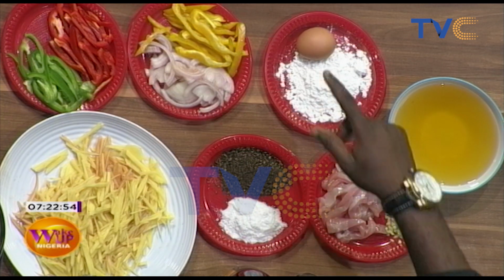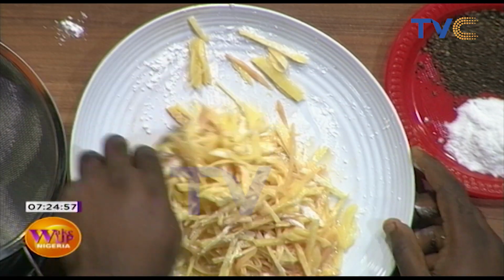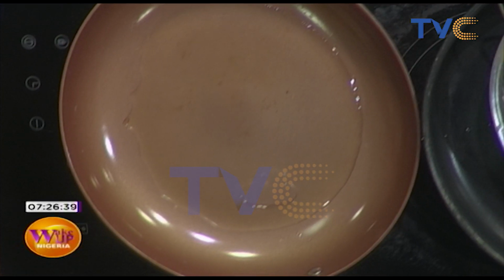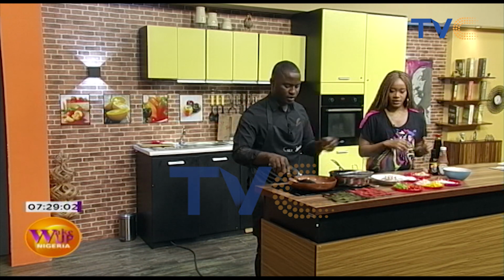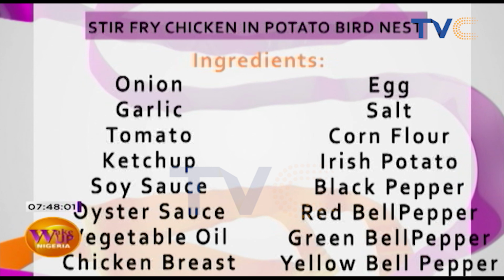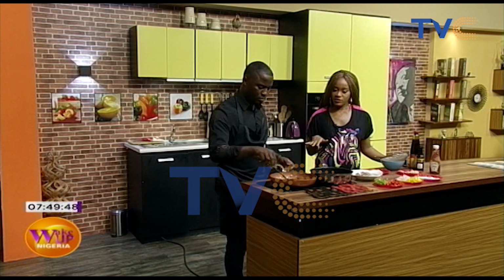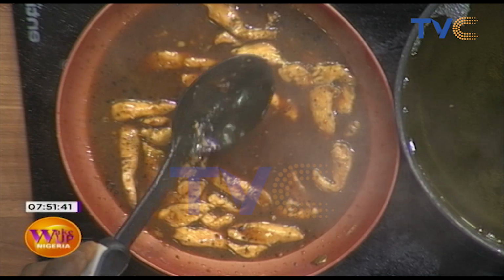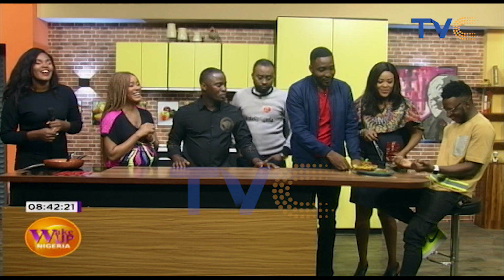Chicken Stir Fry With Potato Bird Nest